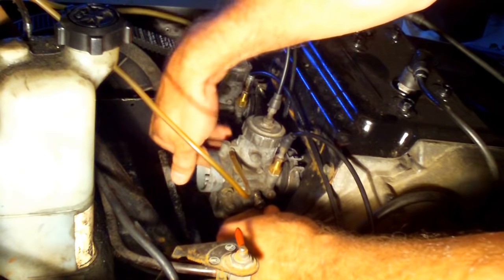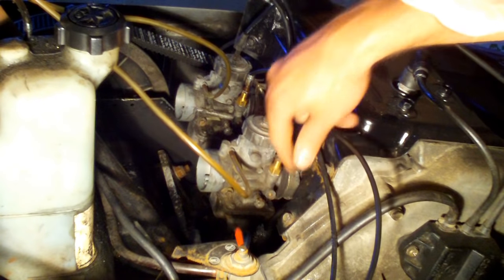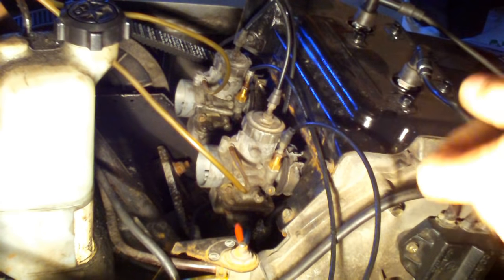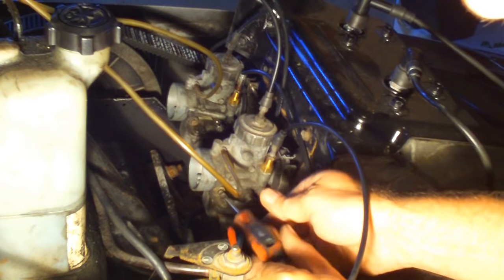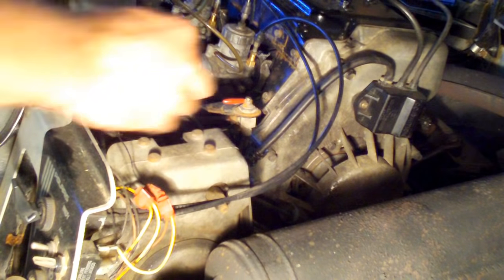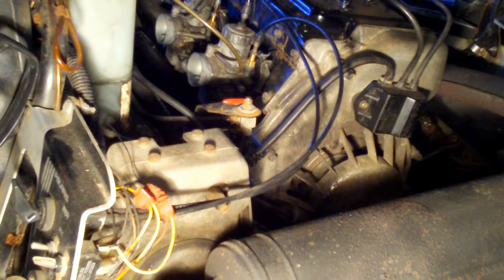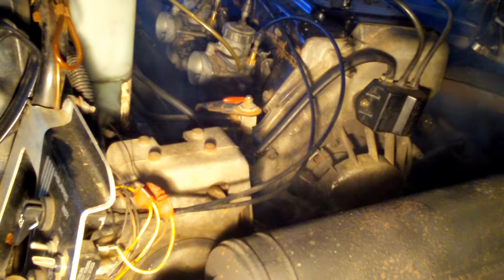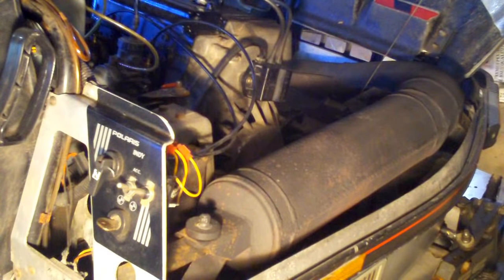How To Adjust Snowmobile Carb Idle Screw Setup on Mikuni ✔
Adjusting the carb idle screws and air mix screws on both carburetors to keep them in sync in and in factory specs. Make sure that both carbs close the same amount and and the cables lift the piston slides at the same time. Adjust as necessary and then proceed. This is from the service manual for this 1988 Polaris Indy Trail with a 488 motor.